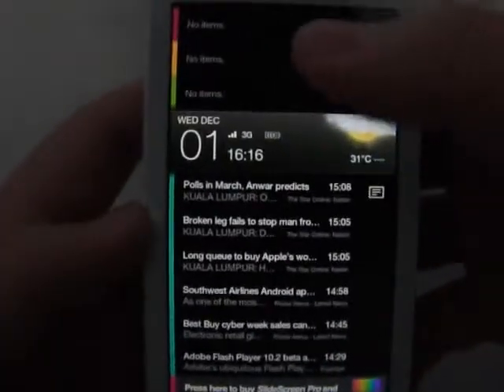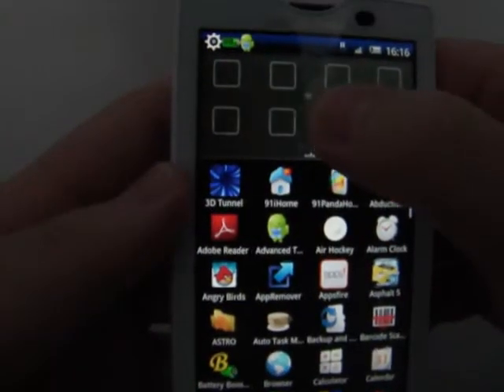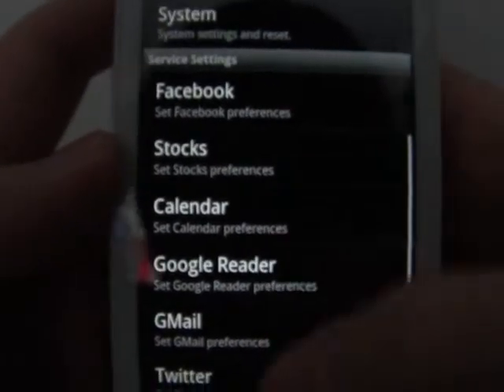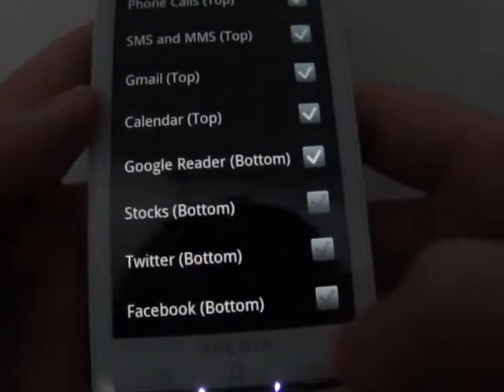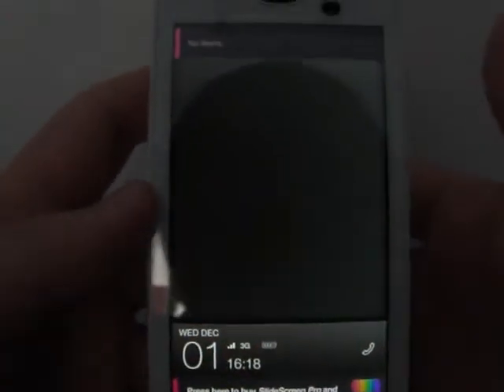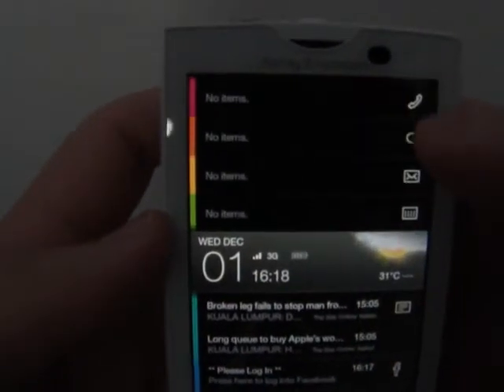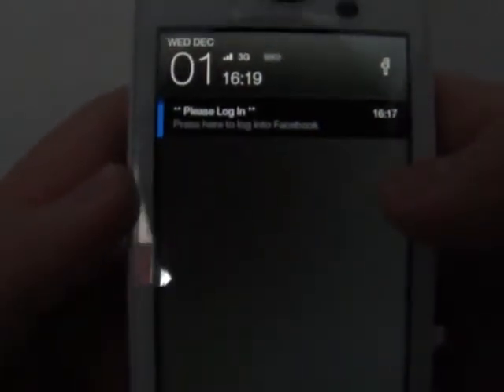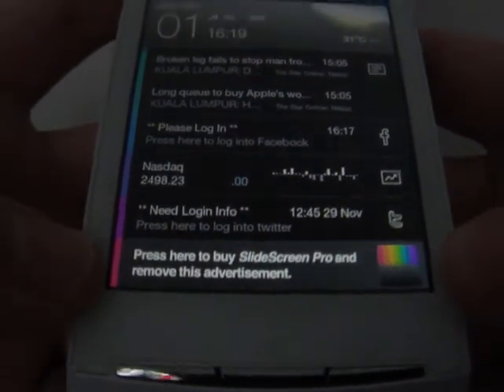SlideScreen home replacement for android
SlideScreen a complete home replacement focused on your information. Shows summary information for SMS, GMail, Phone calls, Calendar, Google Reader, Stocks and Twitter.